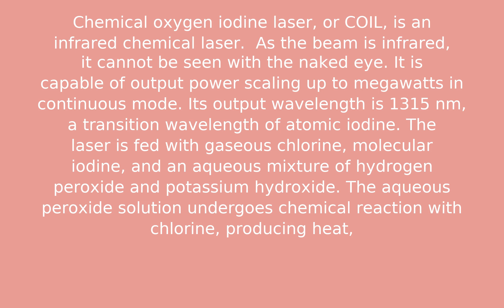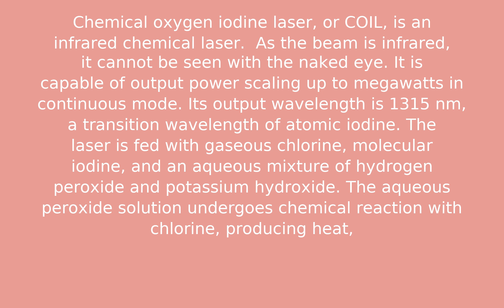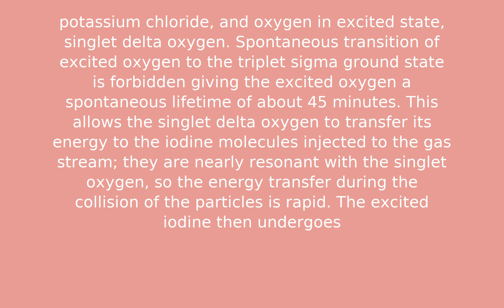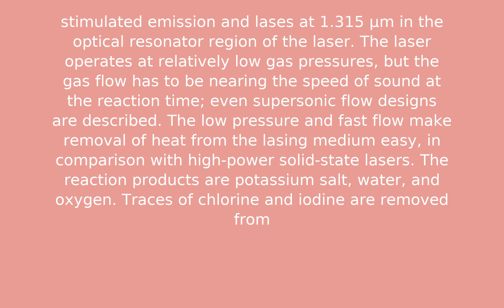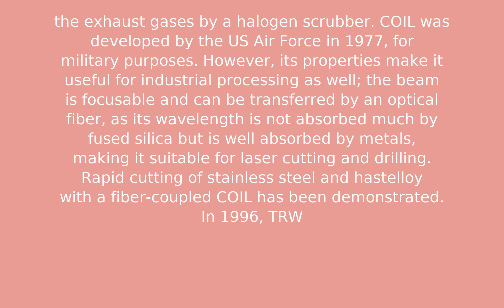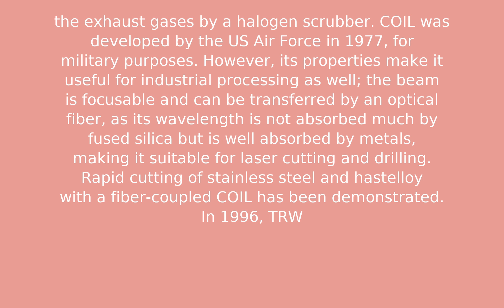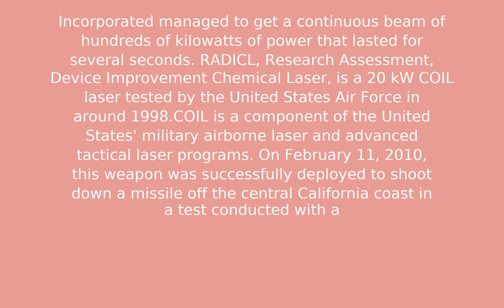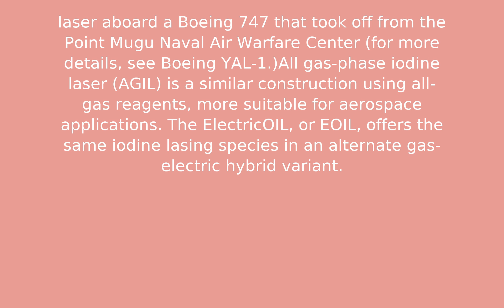All gas-phase iodine laser